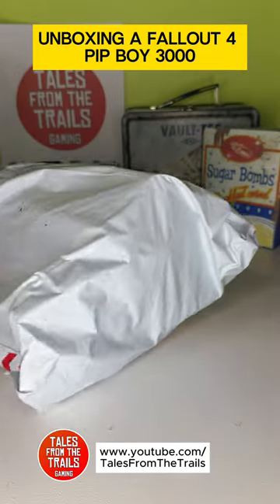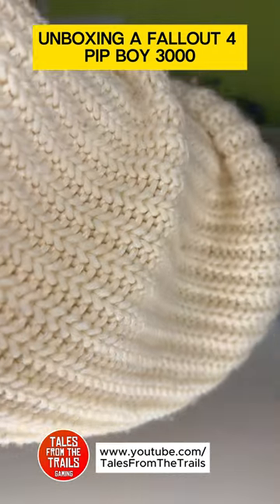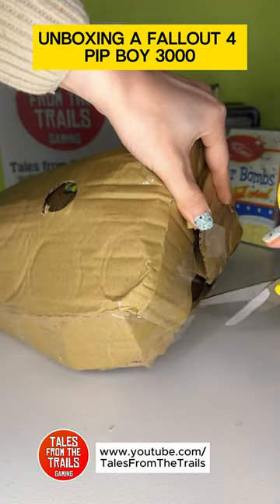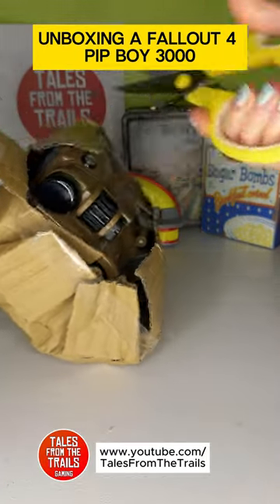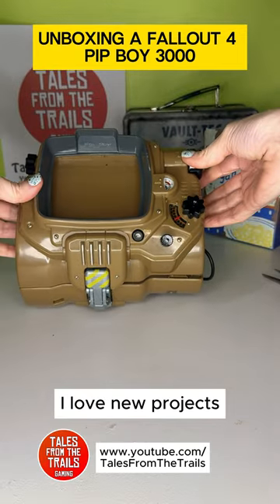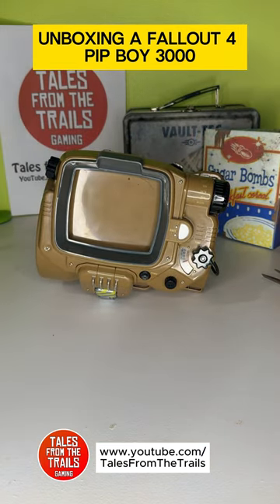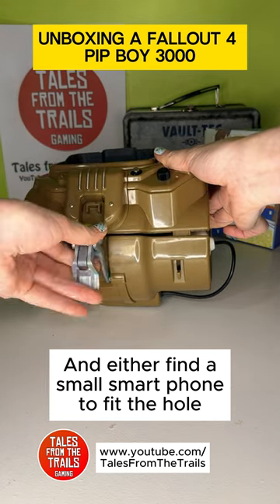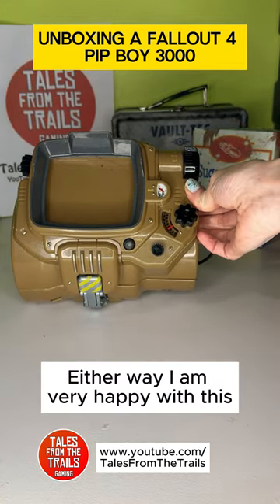Unboxing: Fallout 4 PipBoy 3000 | Pip-Boy 3000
This is a short video showing the unboxing of a Pip Boy 3000 that I acquired as "scrap" off eBay not too long ago. This will be a great project. It lights up and the switches are functional. It can either have a small smart phone inside to run the pip boy app in conjunction with Fallout 4 itself, or I can potentially make a new screen. I enjoy new projects.